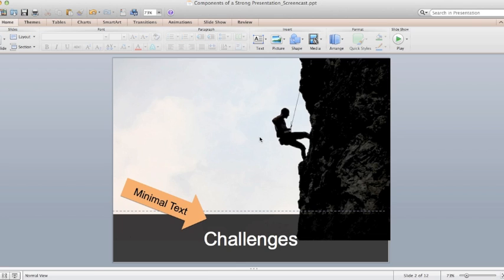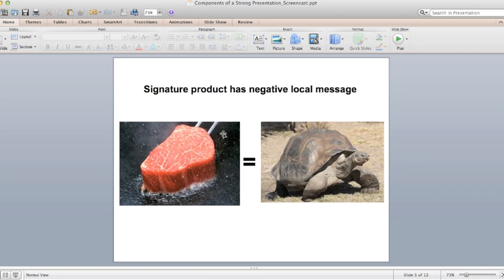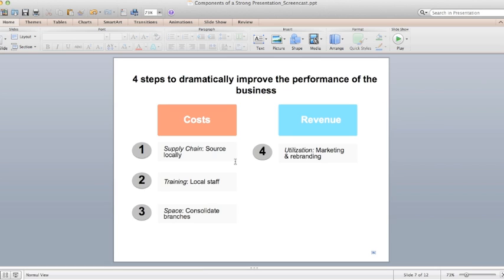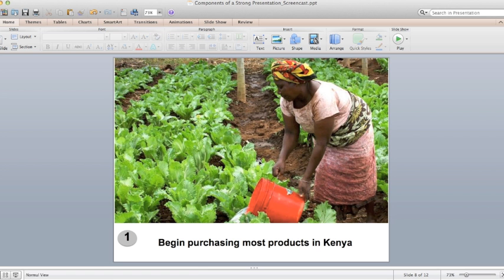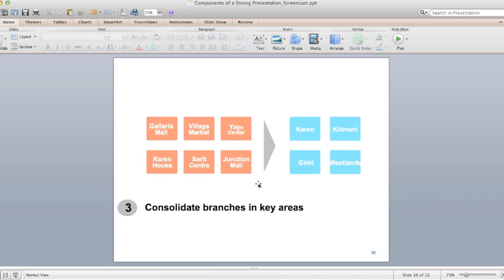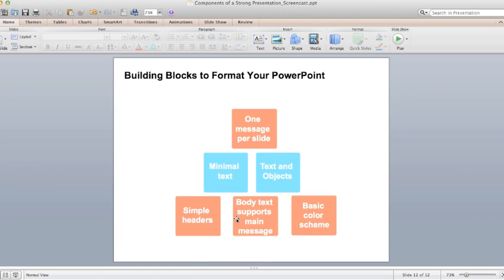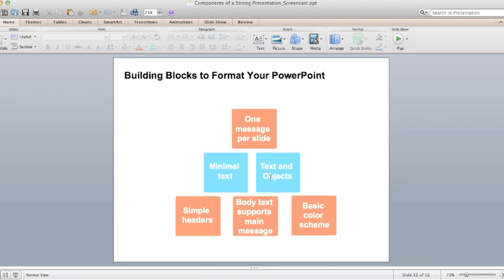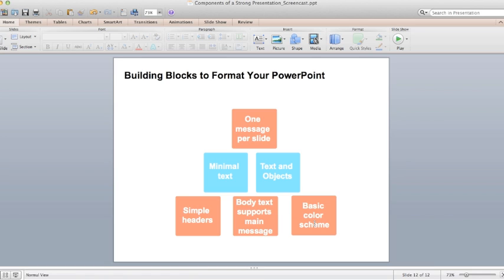Strong Presentation Pointers